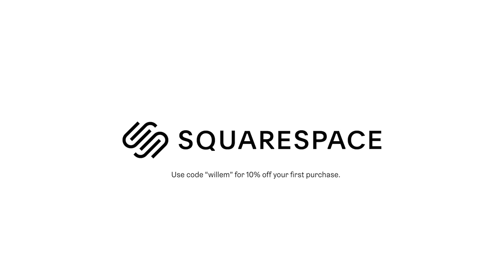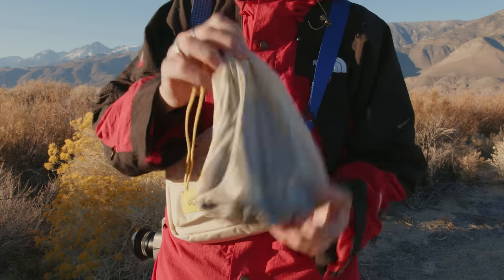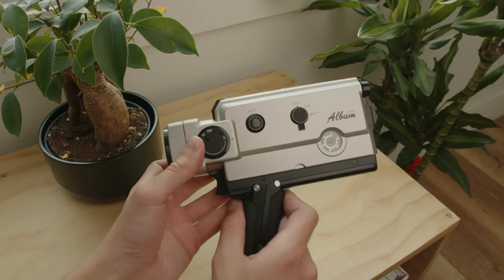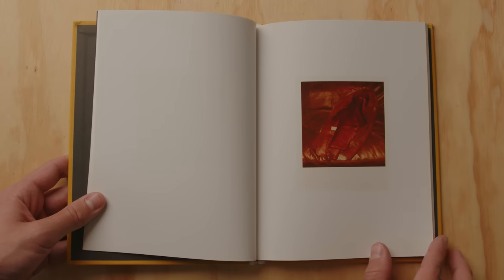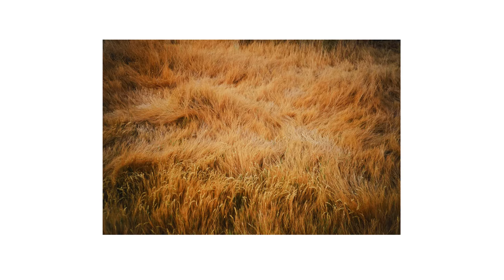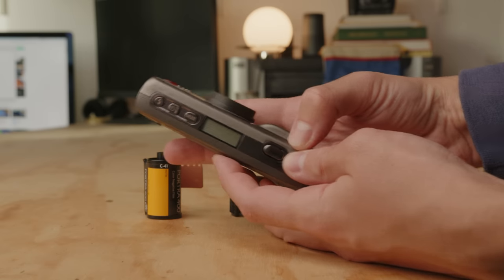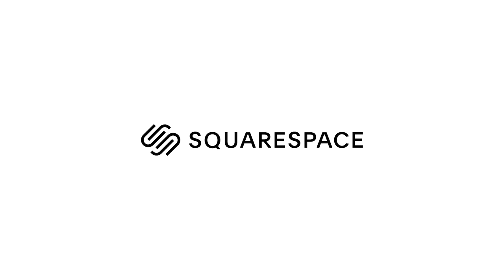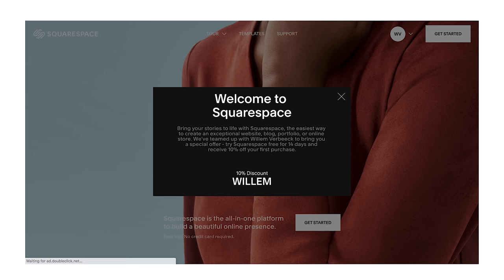My New 35mm Point and Shoot! Film Photography Pickups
This week I'm sharing some recent film photography pickups including a Super 8 camera and a new 35mm point and shoot film camera.

Mike Slack: I just wanted to share his work, you can find it on his website where he has archived all the polaroids for your viewing pleasure.

Gear I use:
Video Camera Used
Video Lens Used
Sekonic Light Meter
Portra 400
Tripod:
-Tripod Head
-Tripod Legs